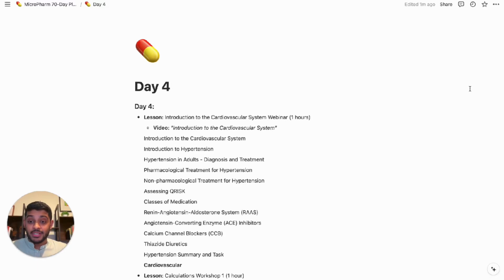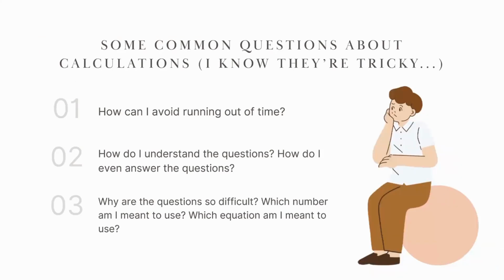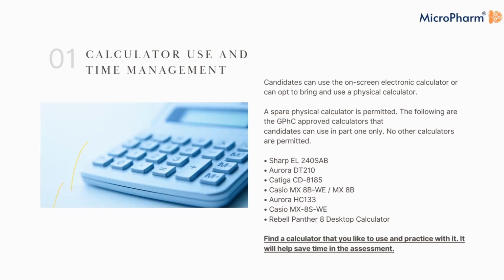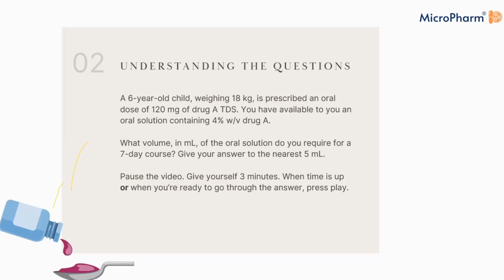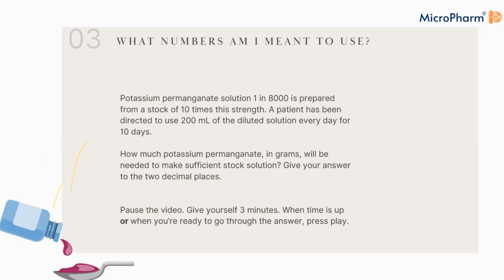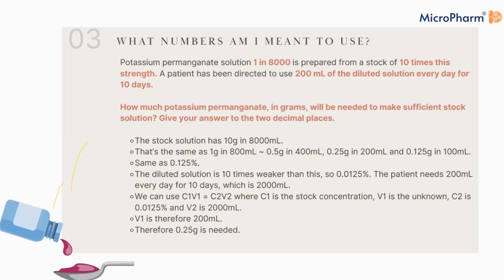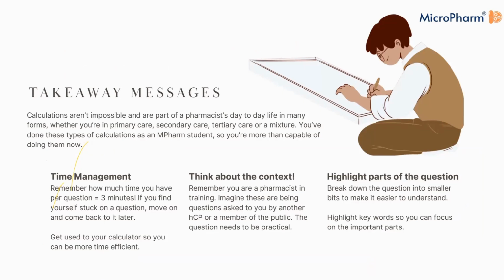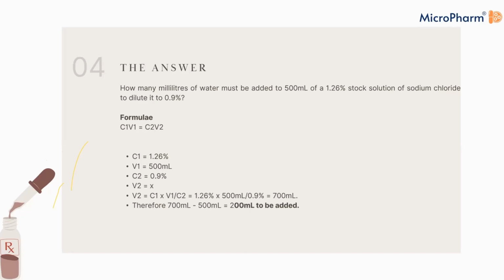Prepare for the GPhC Registration Assessment in 70 Days | Day 4